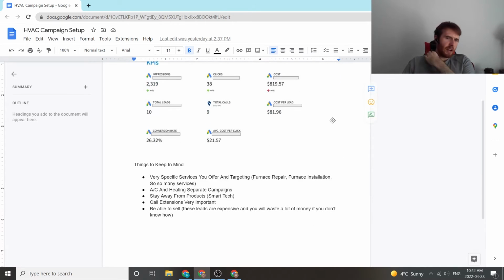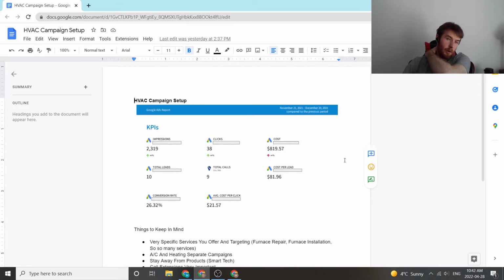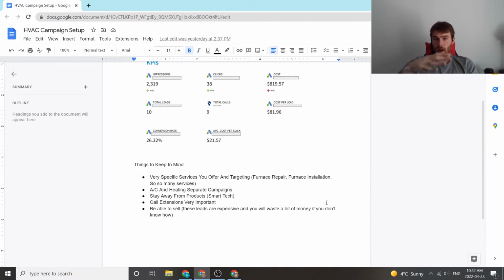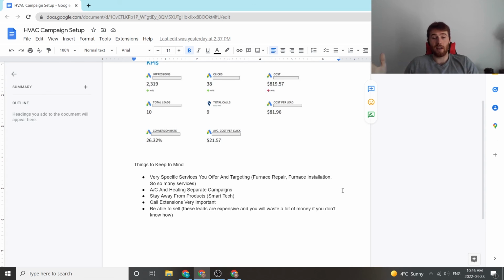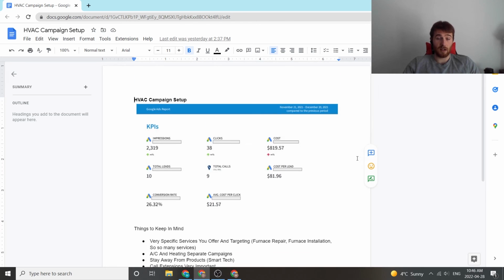HVAC Campaign Results In Google Ads (2022)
In this video, I will explain to you how to setup a hvac in google ads in 2022

Google ads campaigns are fantastic for businesses looking to generate high-quality and consistent leads. This video will show the best practices to setup an HVAC campaign in google ads?